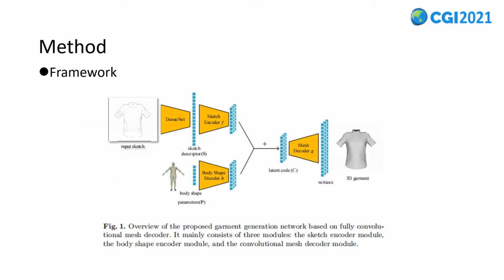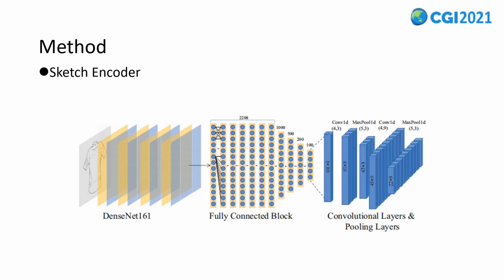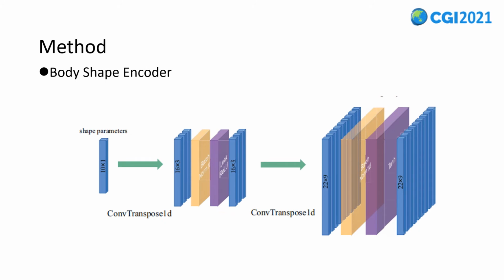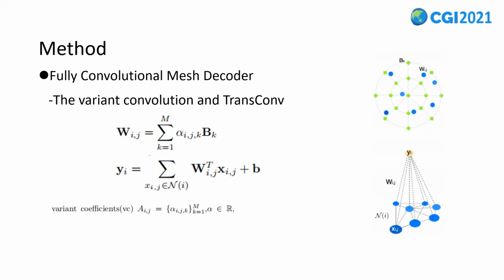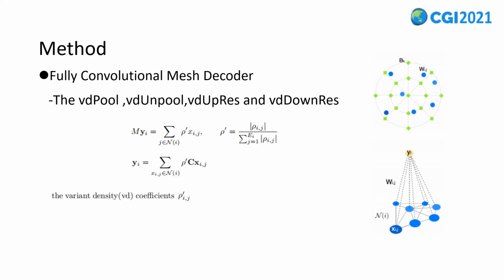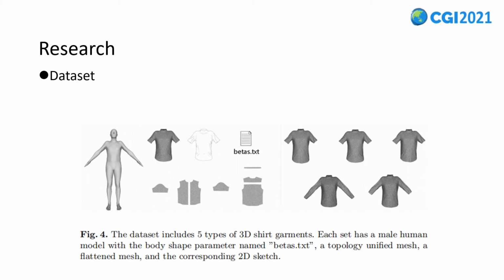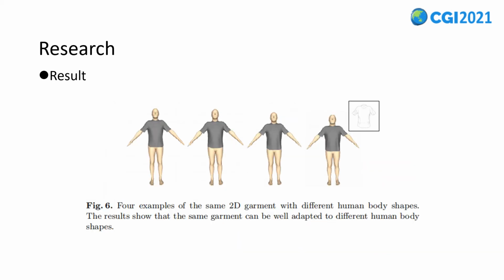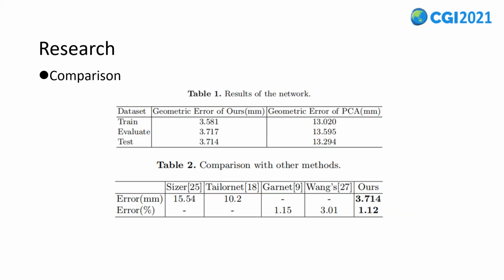Sketch-based 3D Garment Generation with Shape-adapted